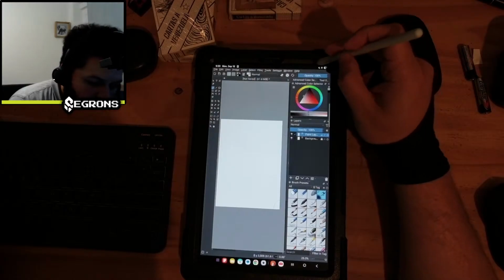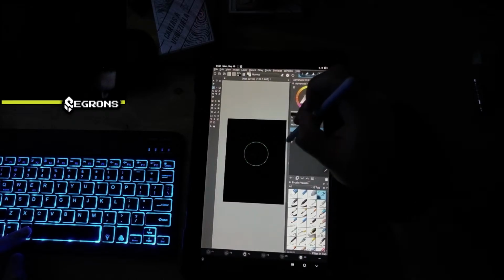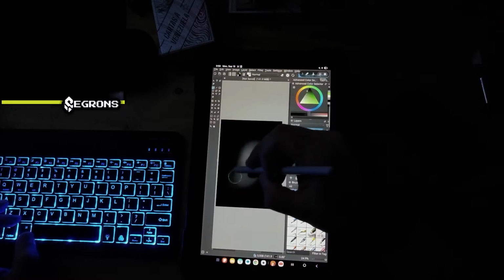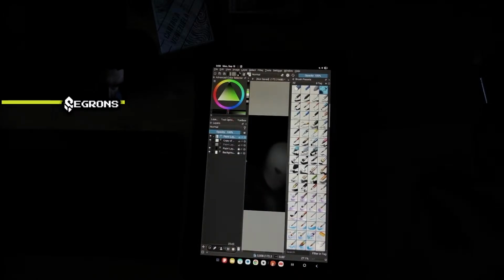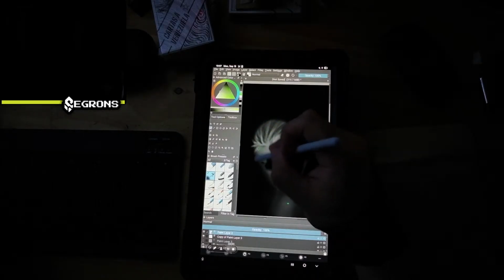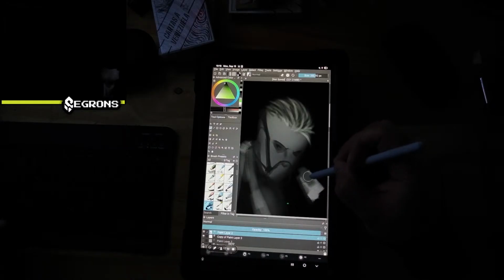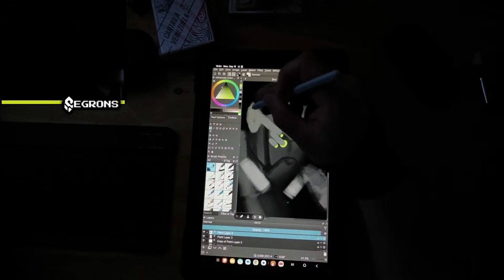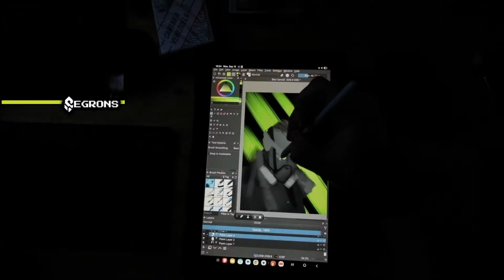Draw with me! #172 USING KRITA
New Sketch Monday to Thursday

Join me Monday to Thursday for a live sketching session! Each day, I'll tackle a prompt or theme, creating a unique sketch in real time.